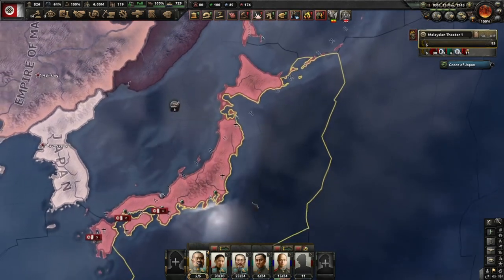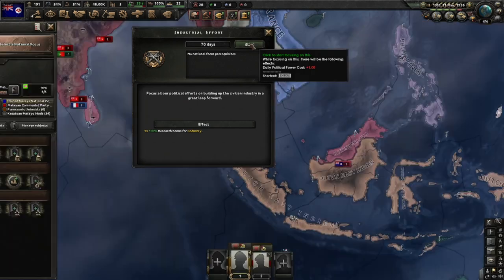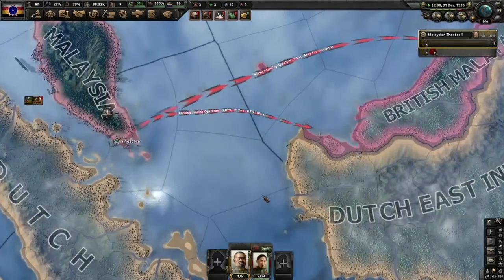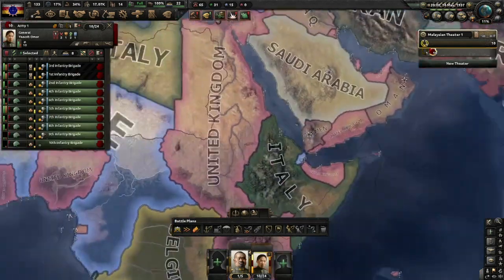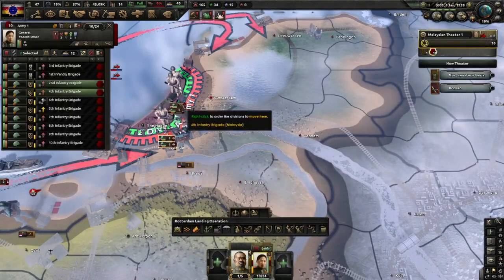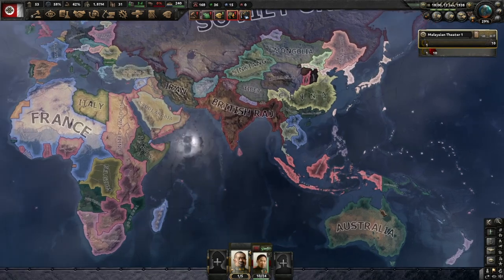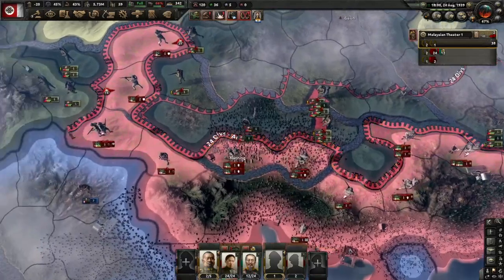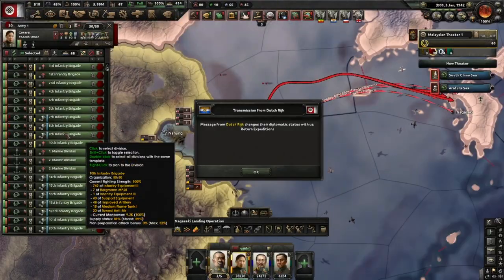HOI4 formable nation: Majapahit (Greater Indonesia) with BBA mechanics - done easy!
This used to be an obscure formable nation, formed as either British Malaya or the Dutch East Indies. First you liberate yourself, then you take the 'other half'.

Bitt3rsteel did a video on this quite a while back, and the mechanics he used are no longer available. So I found a new way! Come and see!

All DLC's were used in the making of this video.

Music is once again from Age of Wonders